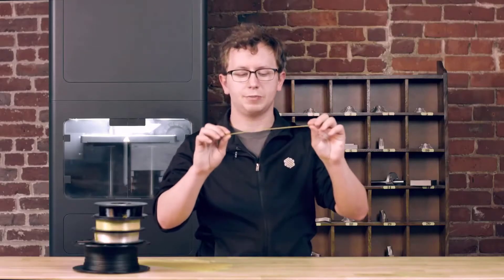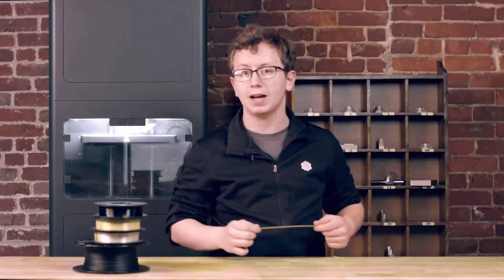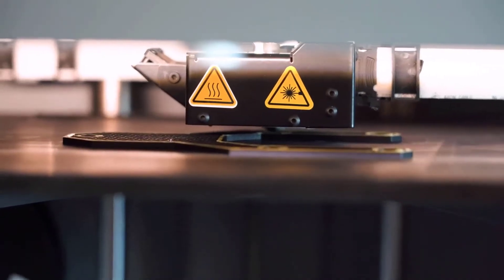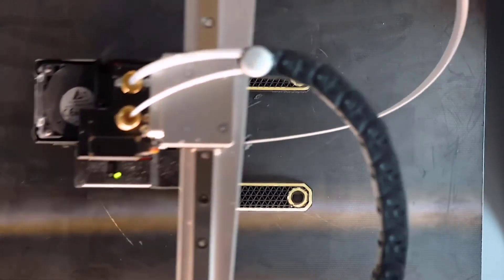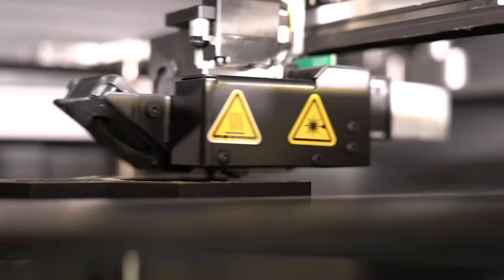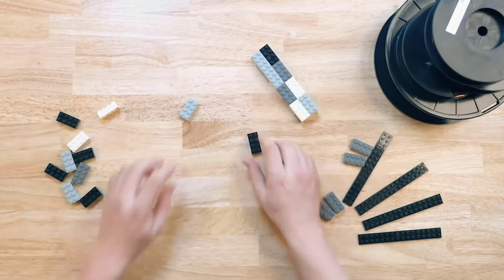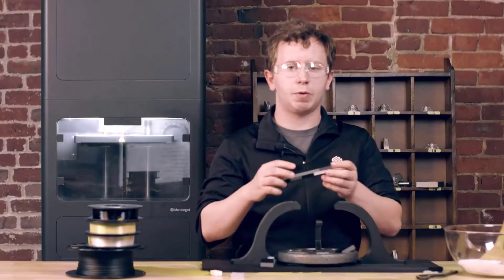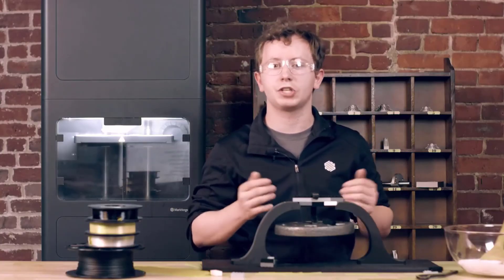Chopped vs Continuous Carbon Fiber Composite Filaments leicht erklärt | Mark3D